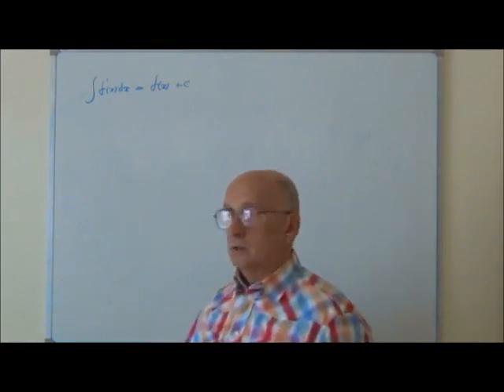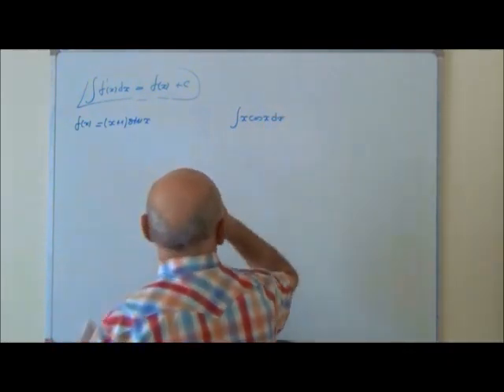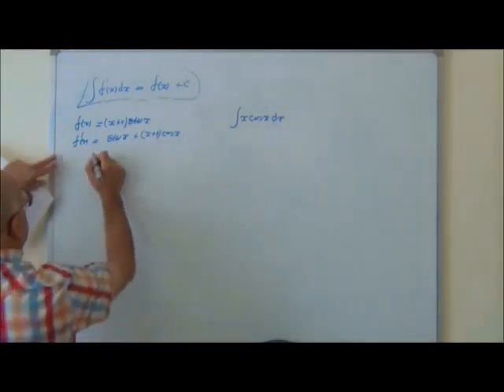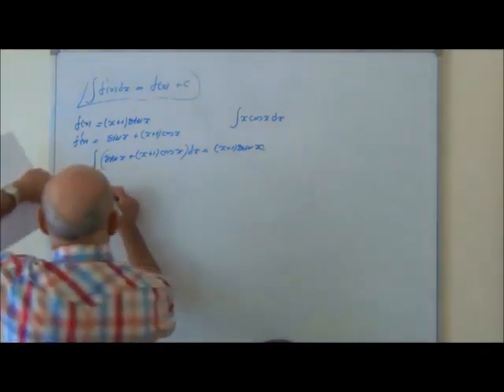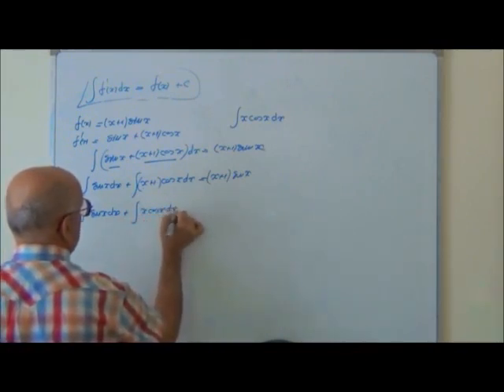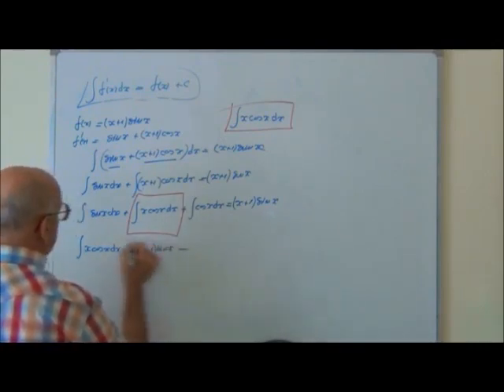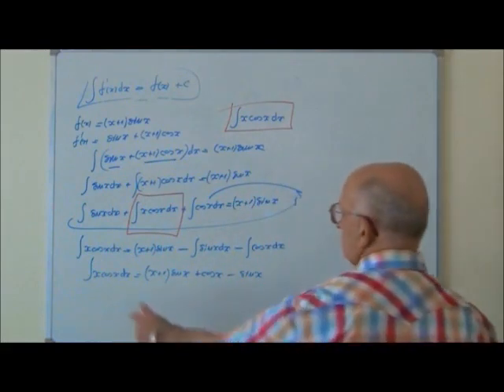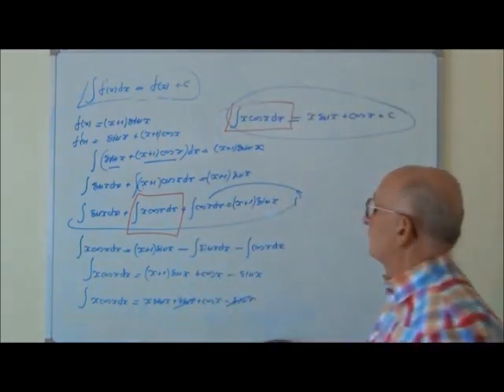Mathematical Methods 3&4 - Year 12 Integration by recognition.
MrMathsTutor tuition – What is it?

The main difference is that MrMathsTutor tuition in its work includes all the necessary elements for perfect tutoring that ensures good results. This includes many years of tutoring experience, access to first-class video lessons, providing a first-class and experienced online tutor for any need, using mathematical literature specially written with the same content as video lessons, as well as a number of other elements, including free help.

We are the only Victorian tuition practice that offers a great diversity of high-quality tutoring resources that are perfectly complementary to MrMathsTutor tuition. This is why our students are extremely satisfied with many of them achieving results beyond their expectations.

To ensure that each student is getting all advantages of tutoring and parents the lowest tuition fee, our MrMathsTutor tuition includes:
Unlimited access to all paid video lessons throughout the school year
Support from experienced expert tutor whenever needed
Free first lesson (on request)
Free tutorial book (pdf) that supports video lessons
Free periodical progress assessments with detailed reports and advice.

Mathematical Methods 3 & 4 – Year 12
About 88.5 hours of video tutorial recorded on 63 videos, followed by pdf text reference (about 451 pages).

The subject is divided into two parts: Unit 3 (45 hours on 31 videos), and Unit 4 (43.5 hours on 32 videos) and further each of them in several chapters.

Aim
Establishing a solid connection between different mathematical areas studied throughout all year levels.

Developing students’ ability for an academic approach in solving mathematical problems involving knowledge from different mathematical areas. (This is very important as you will be assessed on the VCE exam on all mathematical knowledge gained throughout all year levels and you will need to apply knowledge from different mathematical areas in order to solve given questions).

Ensuring understanding of the highest standard of mathematical concepts.
Permanently practicing purposely designed questions that will provide deep revision and at the same time, deep understanding of the currently studied chapter.
High level of understanding of VCE exam requirements.
Strong focus on how to present development of concept and knowledge to assessor throughout working a question.

Learn useful examination techniques on purposely designed questions, how to avoid examination commonly made mistakes, and how to prepare for exams.
Increasing exam performance by practicing differently formulated exam style of questions.
The complete program is designed to maximize final exam results.